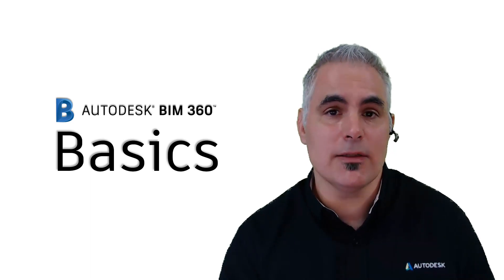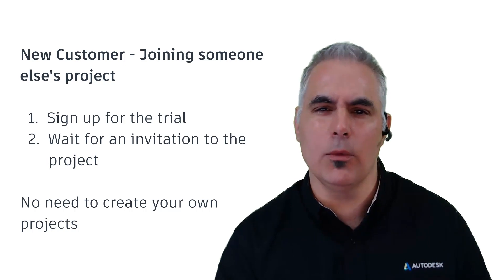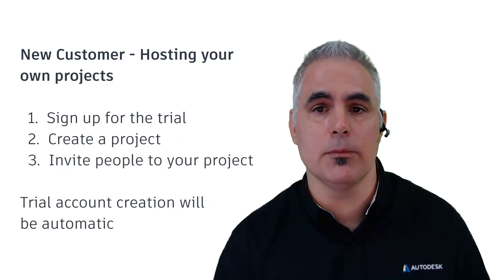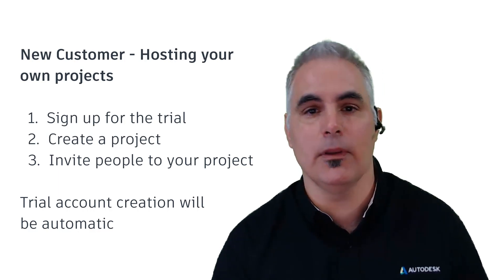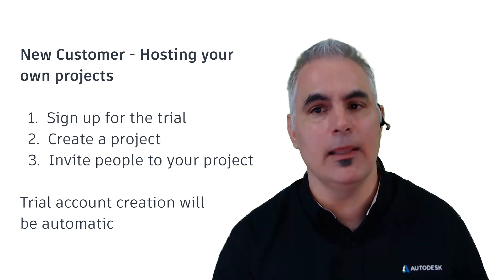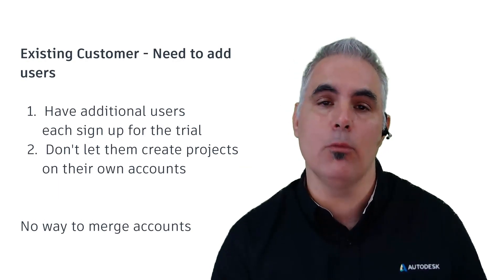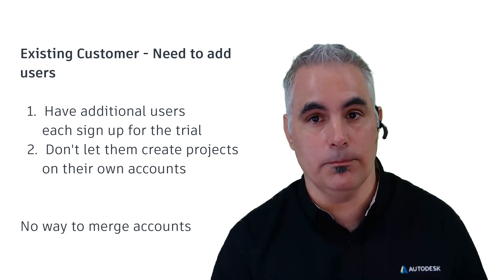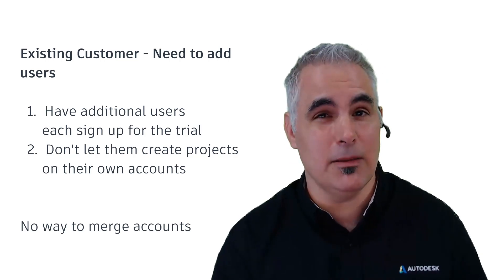BIM 360 Design Extended Access Program - Part 2: How Do I Participate?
Due to the current situation with COVID-19, Autodesk is offering certain products as an extended trial, free to use until May 31st. In this video we'll discuss how to best take advantage of this program depending on different usage scenarios.